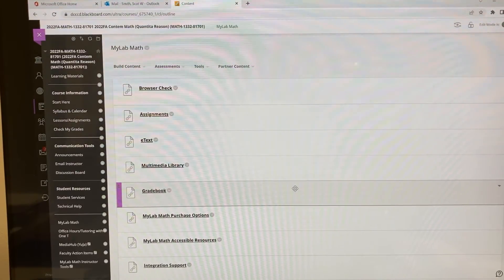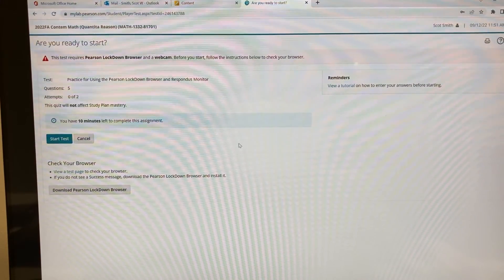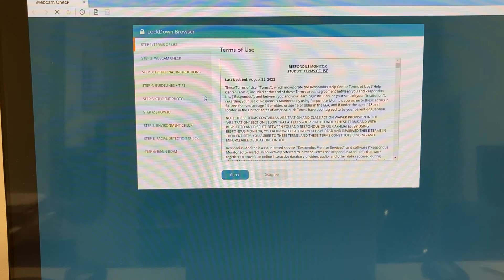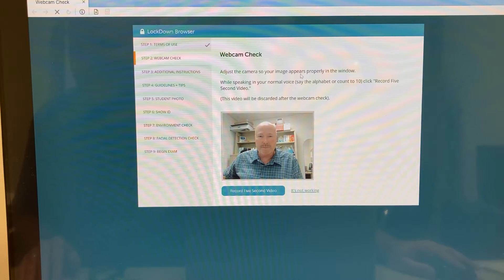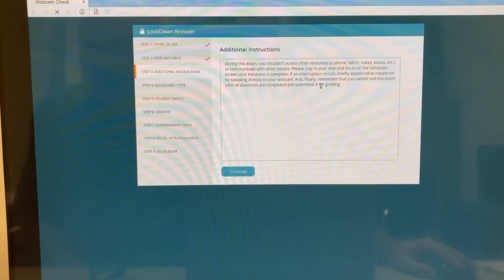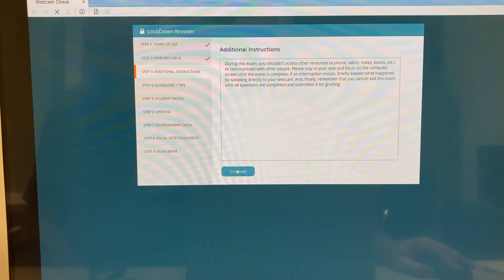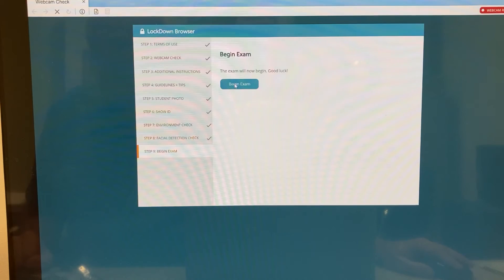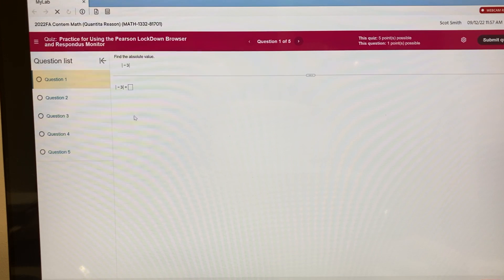How to use the Pearson Lockdown Browser and Respondus Monitor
In this video I introduce students to the Pearson Lockdown Browser and Respondus Monitor